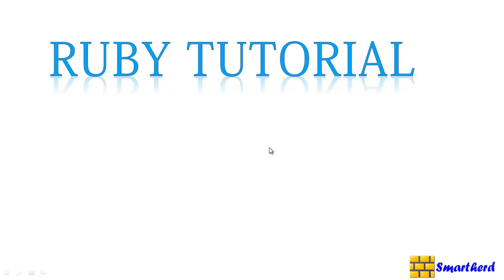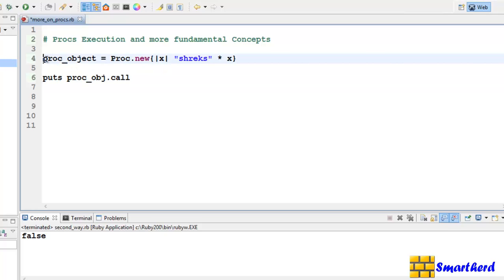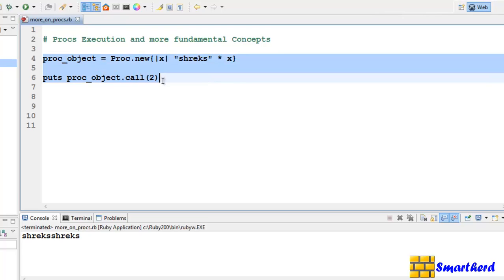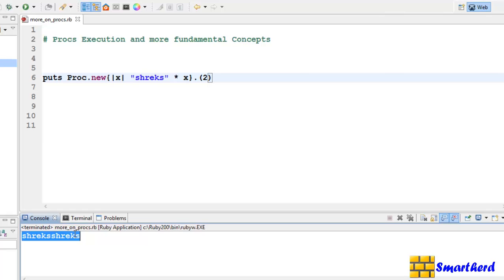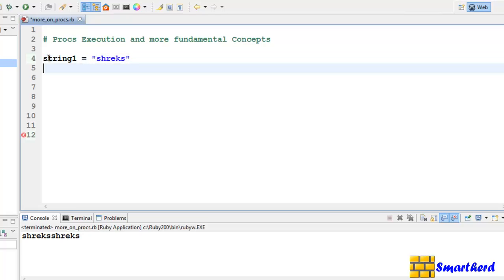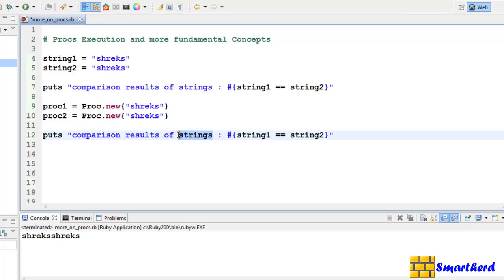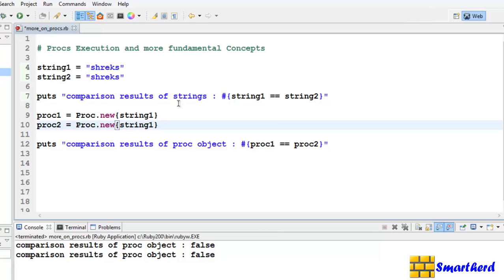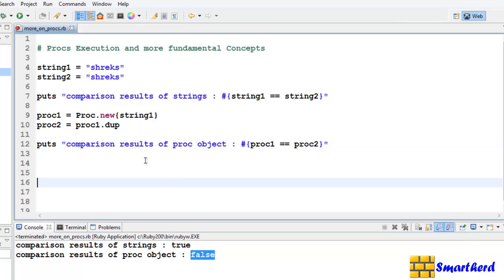#57 Ruby Tutorial : Procs and its more concepts with fundamentals and codes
Procs and its more concepts with fundamentals and codes. .